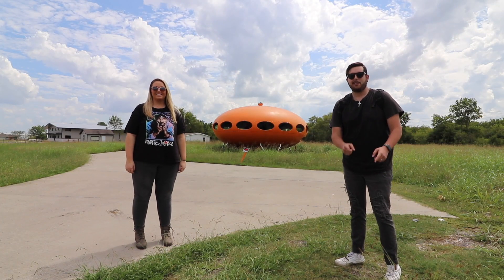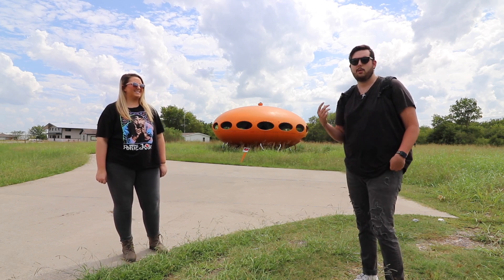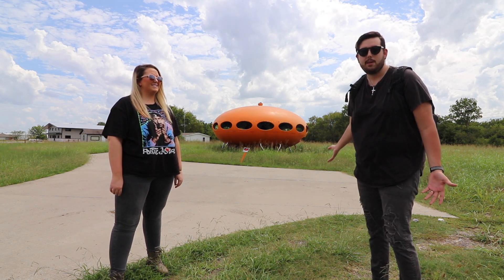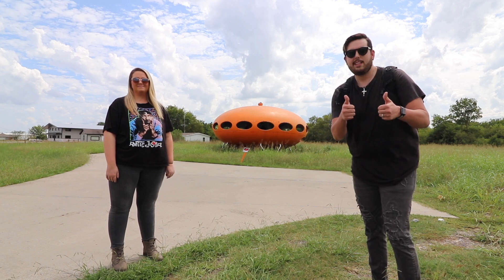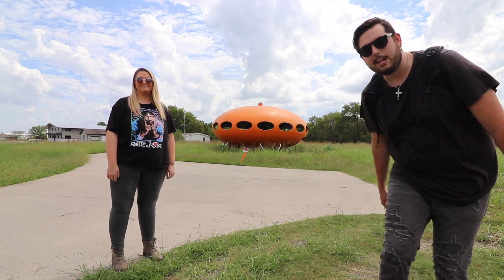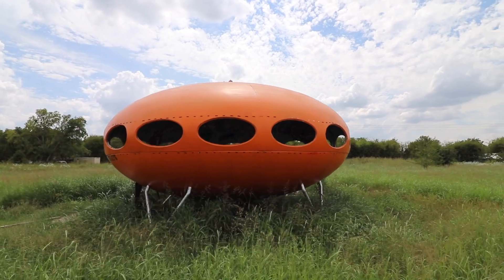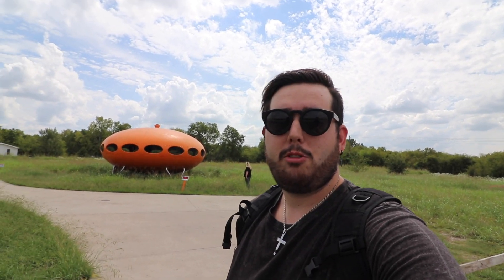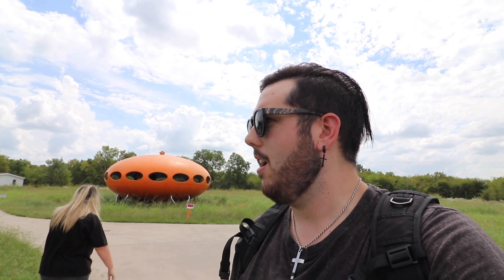UFO House | Futuristic Home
In todays video we explore an abandoned ufo house. These houses are called Futuro homes that were created to look like an alien spaceship. there were only about 100 of these built and spread out across the world.